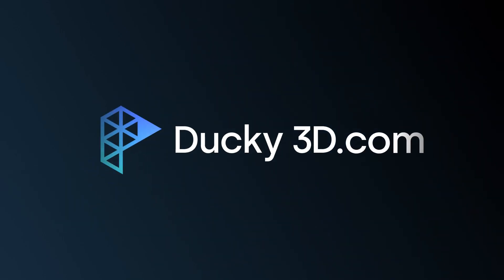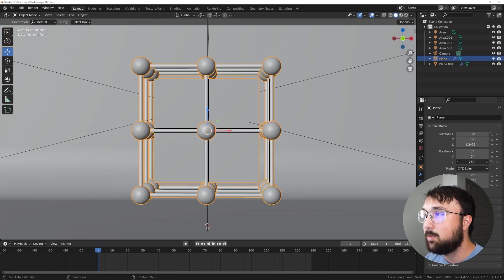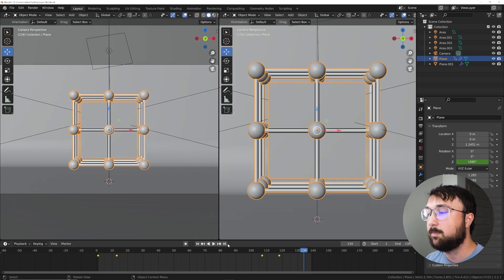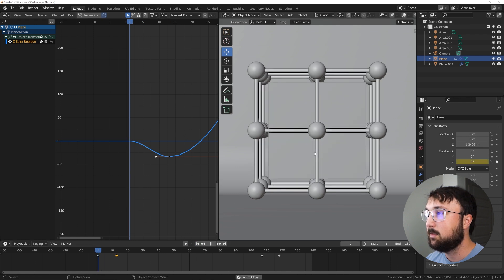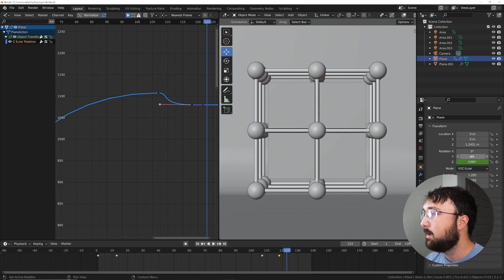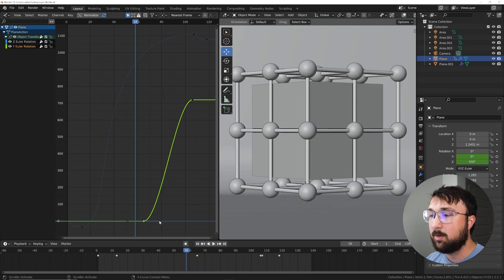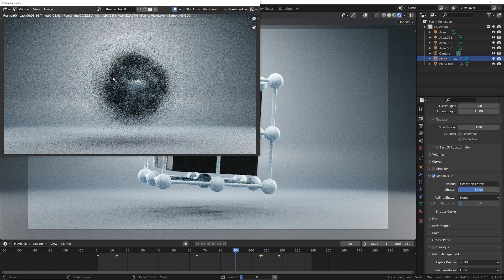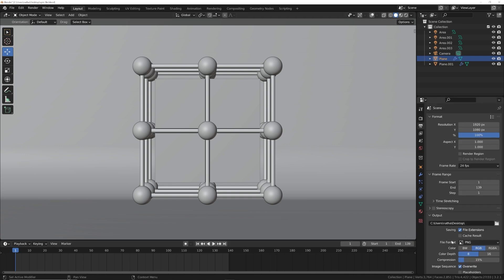How To Make Simple Animations Look Amazing in Blender (Blender Tutorial)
In this Blender tutorial I will show you how to take simple animations and edit them to look much more interesting!